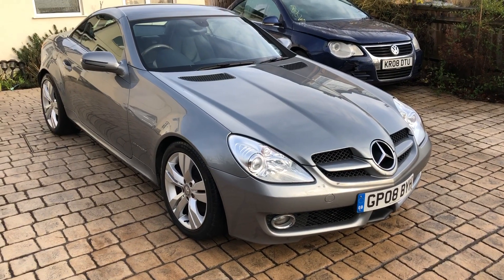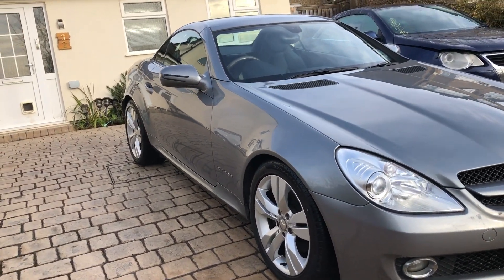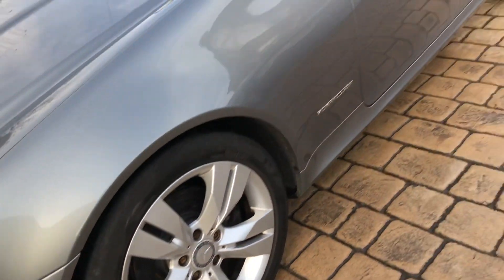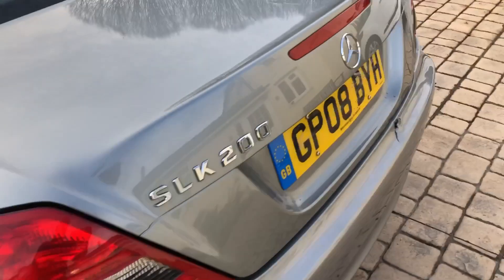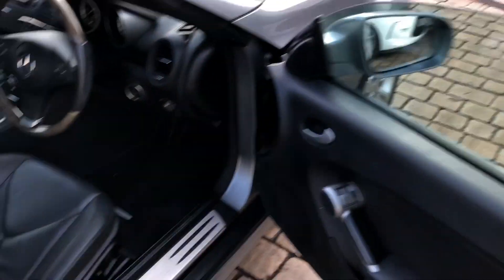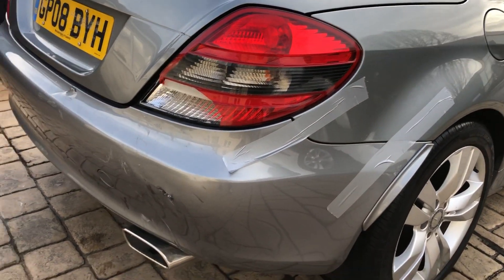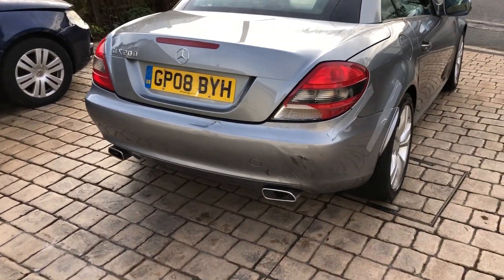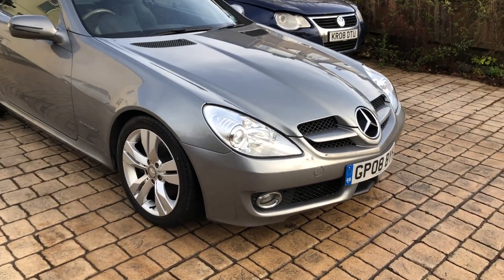2008 Mercedes SLK200 1.8 Kompressor - 52,000 miles - Insurance Category S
SOON FOR SALE ON EBAY/FACEBOOK MARKETPLACE
Search for eBay seller: ActiveAutos - High Wycombe

Active Autos are specialists in repairing insurance claim category N/S/D/C cars. Fixing/selling insurance category cars for the past 10 years. Now every dealer selling a Cat N/S/D/C car will say, 'Light cosmetic damage', well how do you know? If you're interested in saving money and buying a repaired car, no matter how good it looks ask to see proof of original damage by the means of pictures and even better a video, we do this with all our cars as we only buy light, non intrusive damaged vehicles, that are easily fixed and in a decent marketable condition.